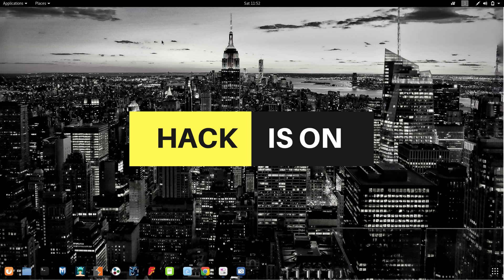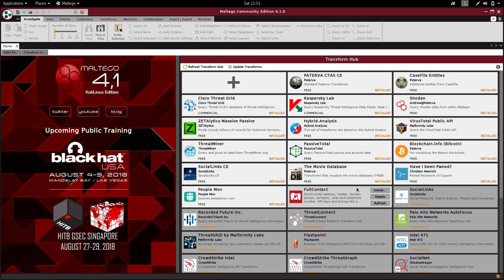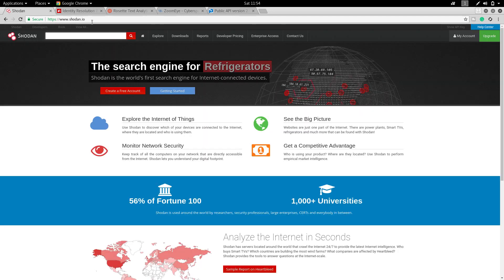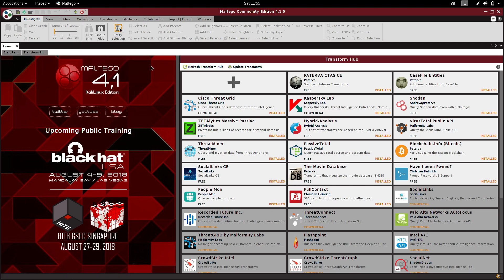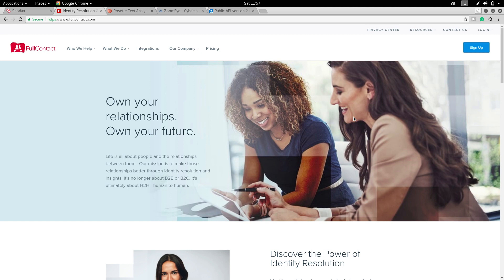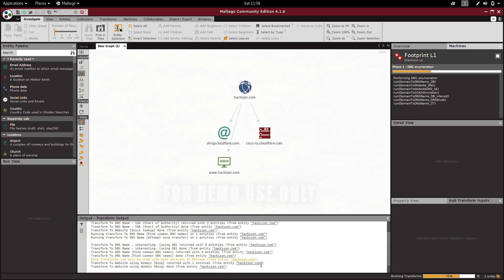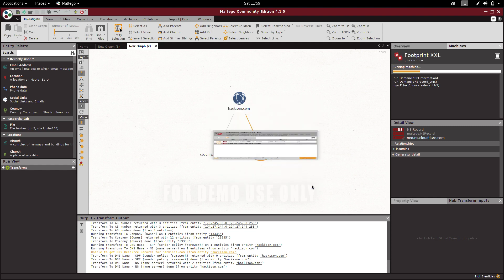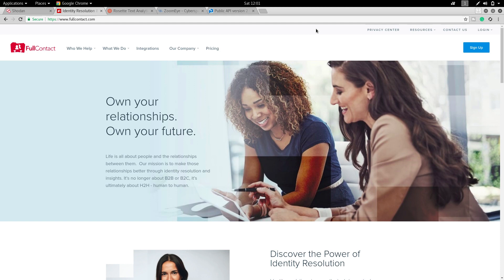What is Maltego? - Introduction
What is Maltego?
Maltego is an interactive data mining tool that renders directed graphs for link analysis. The tool is used in online investigations for finding relationships between pieces of information from various sources located on the Internet.

Maltego uses the idea of transforms to automate the process of querying different data sources. This information is then displayed on a node-based graph suited for performing link analysis.

Currently, there are three versions of the Maltego client namely Maltego CE, Maltego Classic, and Maltego XL. This page will focus on Maltego Community Edition (CE).

All three Maltego clients come with access to a library of standard transforms for the discovery of data from a wide range of public sources that are commonly used in online investigations and digital forensics.